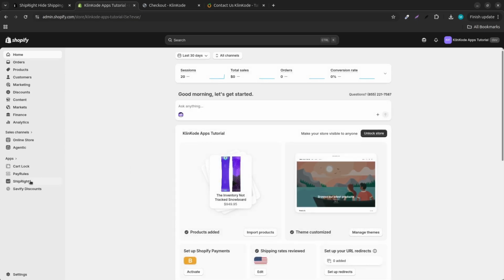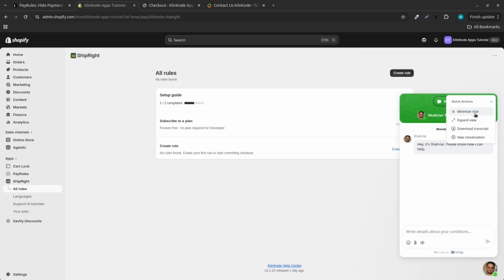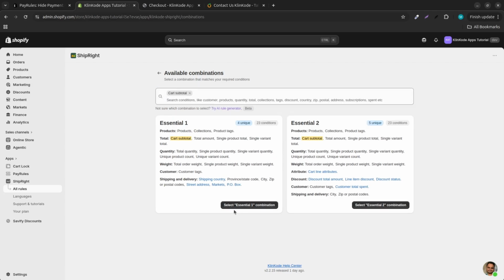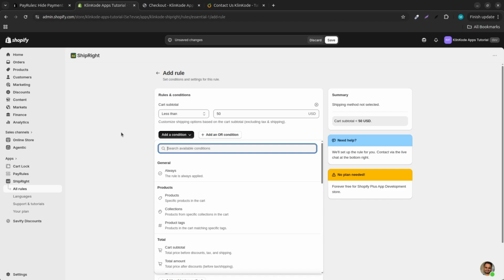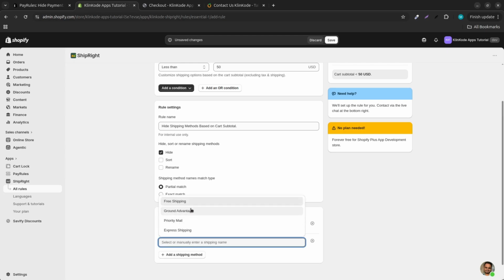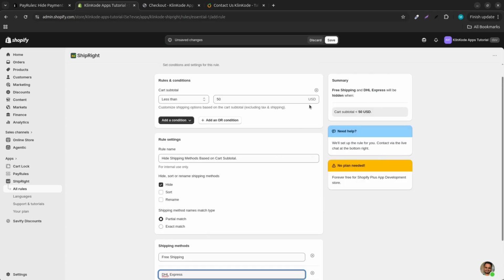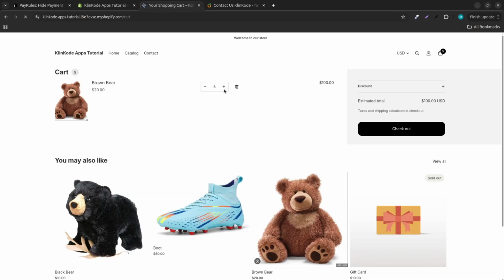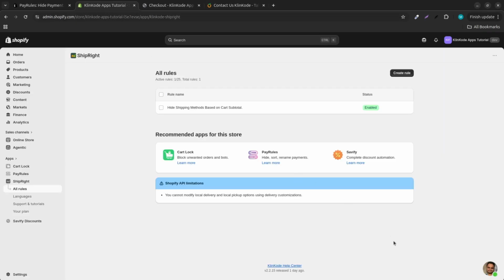How to Show Free Shipping When Order Exceeds a Certain Amount in Shopify | ShipRight | KlinKode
Want to know How to Show Free Shipping When Order Exceeds a Certain Amount in your Shopify store?
In this tutorial, you’ll learn how to show or hide the Free Shipping method based on cart total using ShipRight without affecting other shipping options.
Offering Free Shipping above a minimum order amount is a great way to increase average order value and improve your Shopify checkout experience.

🔹 What You’ll Learn:
✅ How to show Free Shipping when order exceeds a certain amount
✅ How to hide Free Shipping below the minimum cart total
✅ How to use Cart Total/Subtotal conditions in Shopify
✅ How to create shipping rules using ShipRight
✅ Best practices for Shopify shipping customization

✔ Show or hide shipping methods based on cart total
✔ Increase average order value with Free Shipping offers
✔ Customize Shopify checkout without coding
✔ Create advanced shipping rules easily